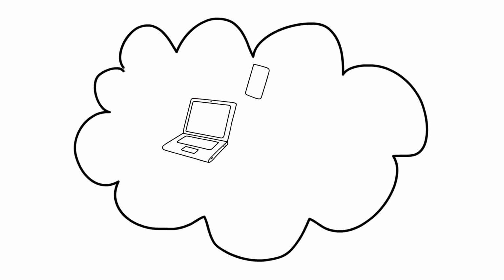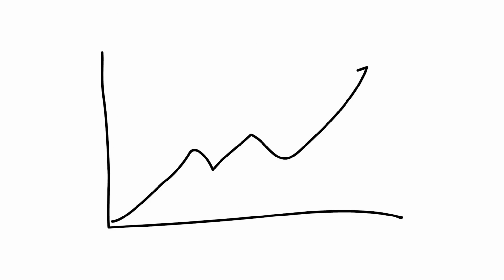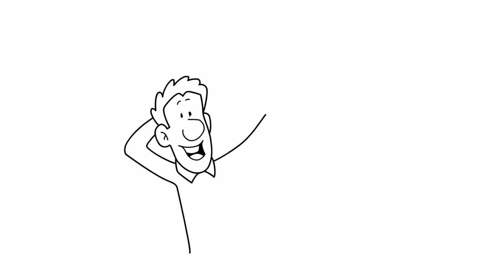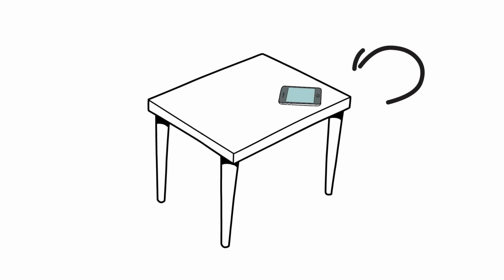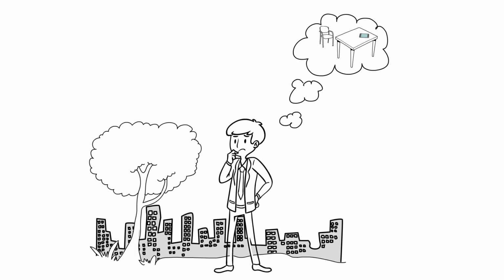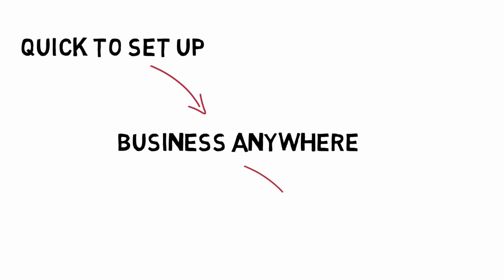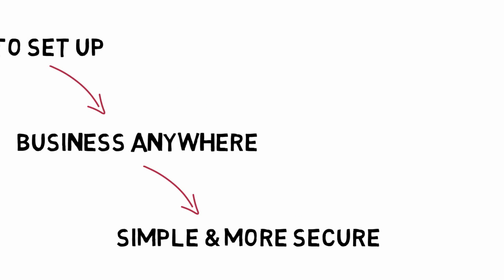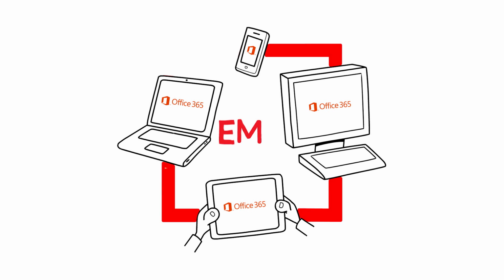Everything you need to know about Microsoft Enterprise Mobility Suite EMS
Provide single sign-on and self-service password management for any corporate resource whether on-premise or in the cloud.

Microsoft Enterprise Mobility Suite works with Office 365 providing protection for corporate apps and data; anywhere, anytime, secure access to data.